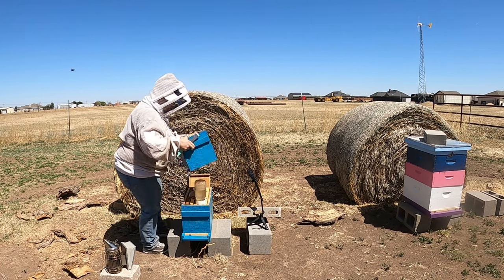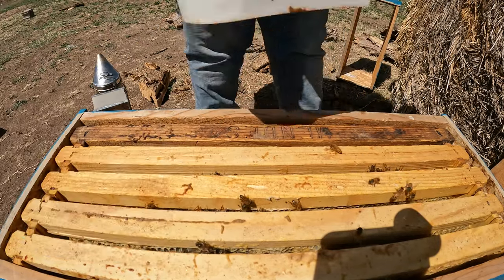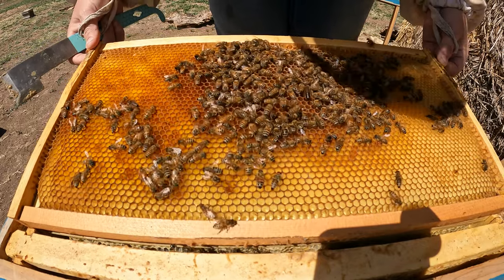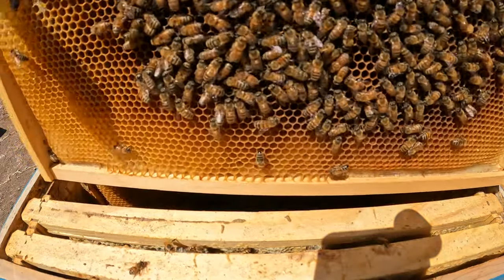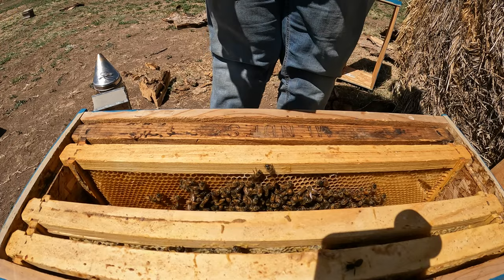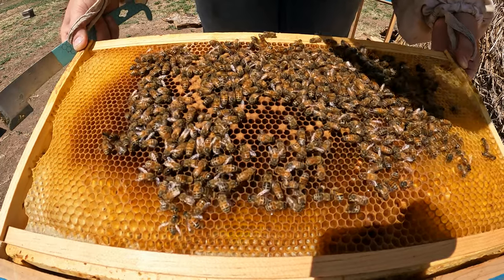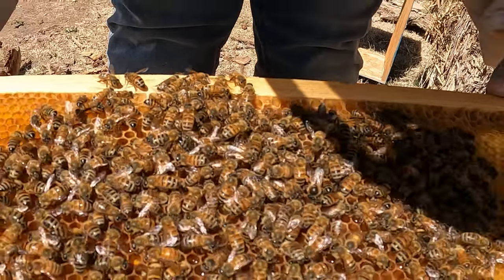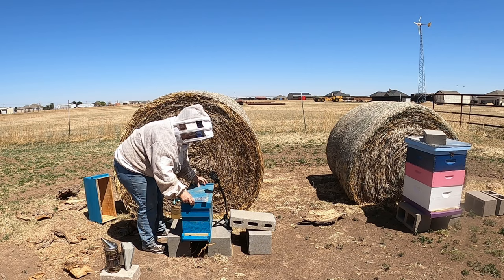Stump Hive: Episode 6 Do They Have a Laying Queen?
In this video we check back in to see how our little colony is doing after their move. Has the queen stated laying or is this colony doomed?